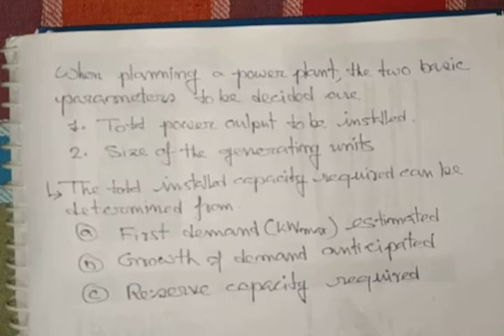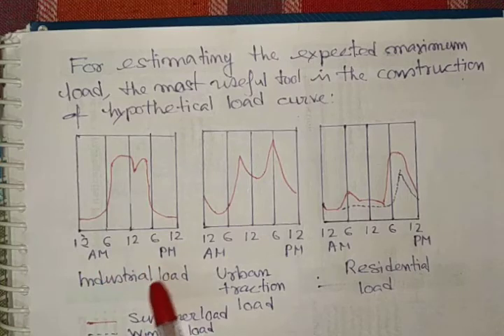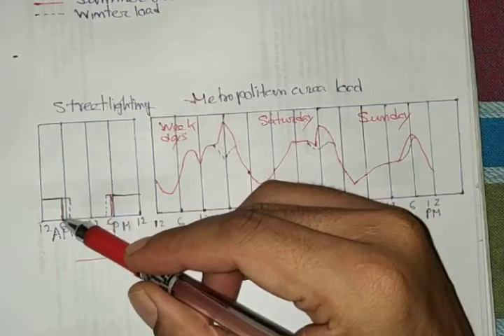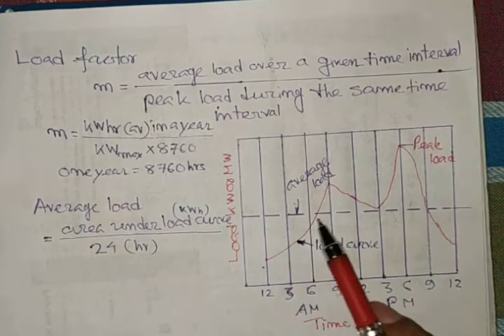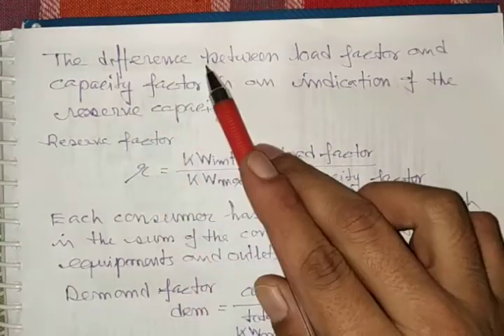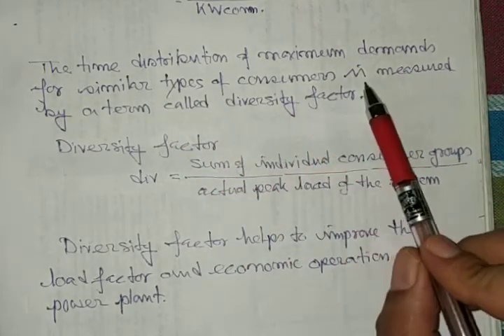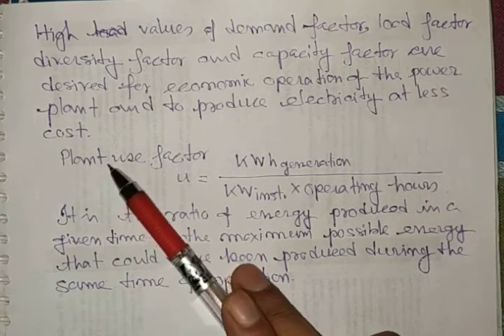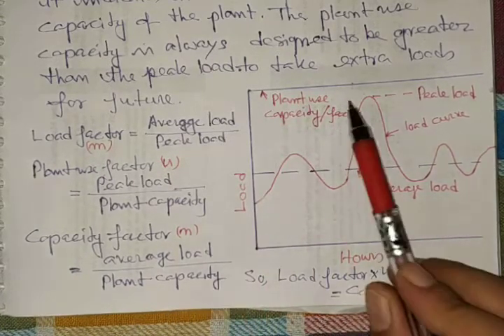Basic Terminology of Economics of Power Plant Engineering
Here we  discuss about Load curve of power plant and various terminology used in the economics of power plant engineering